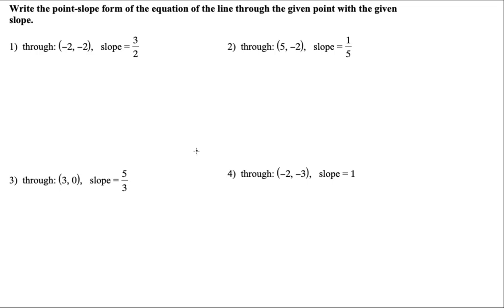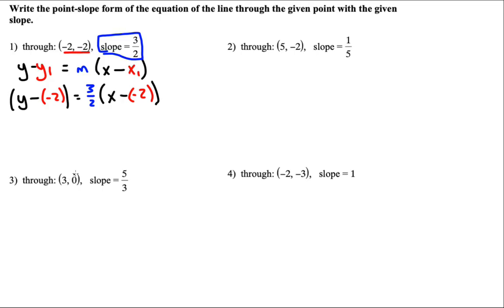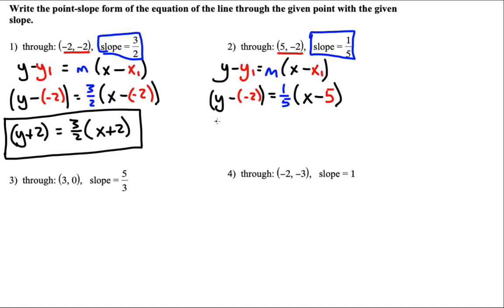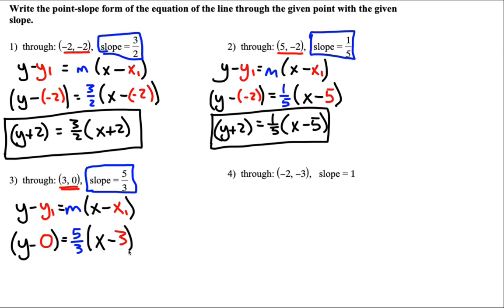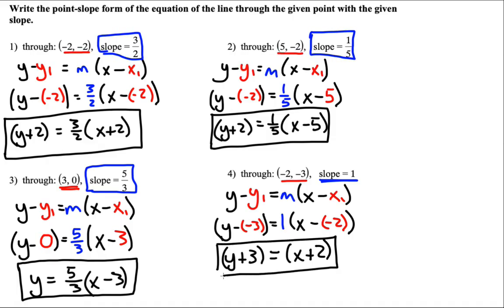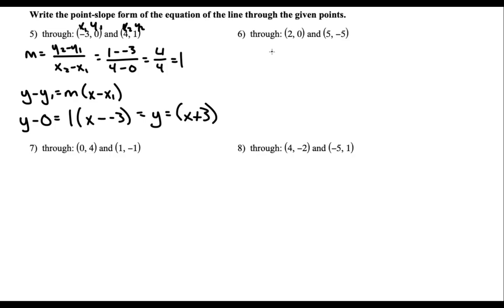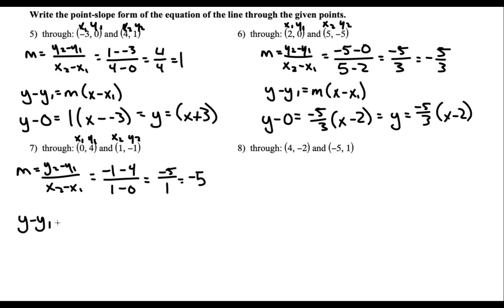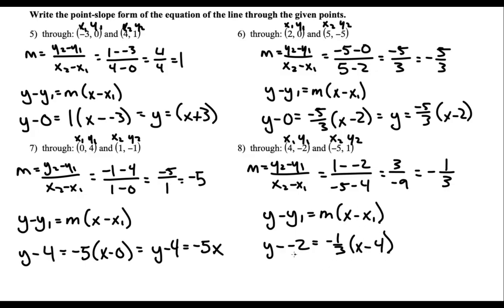Point Slope Example Problems